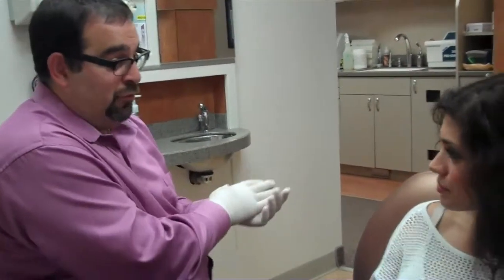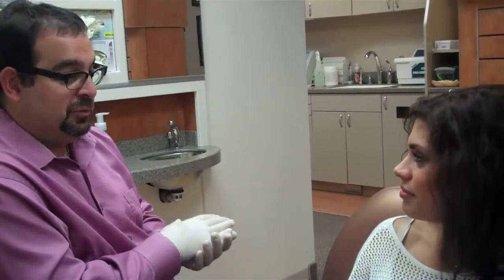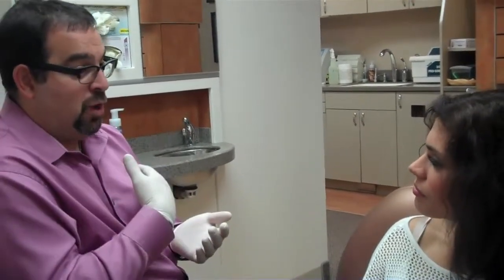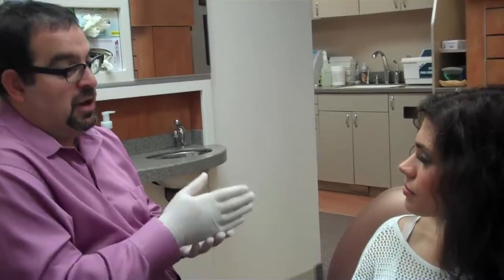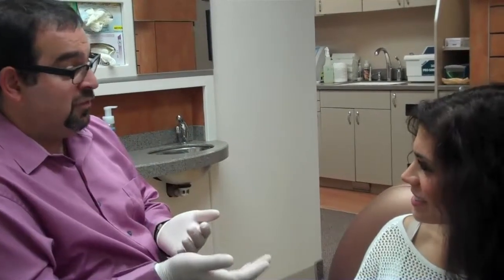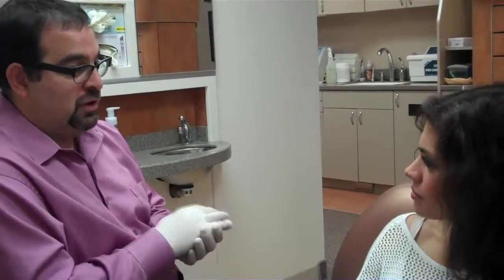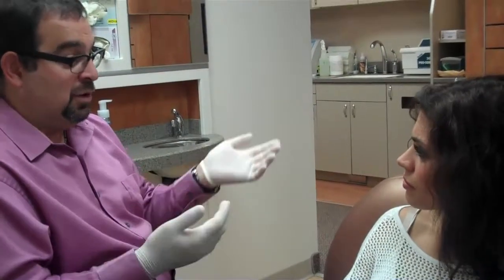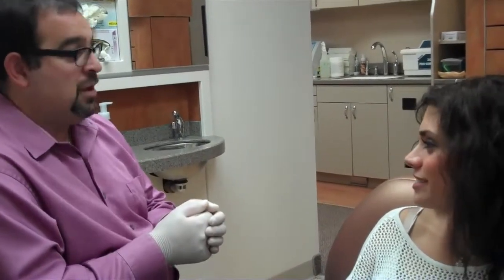I can't commit to Invisalign do you offer any other shorter timed options?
I can't commit to Invisalign do you offer any other shorter timed options? Many people want to straighten their teeth but know that they cannot commit to the daily maintenance that is needed for wearing Invisalign.

Pennsylvania Center for Dental Excellence dentist Dr. Tau discusses "Six Month Smiles" an alternative to Invisalign.

Dr. Leonard F. Tau
Pennsylvania Center for
Dental Excellence
11905 Bustleton Avenue
Philadelphia, PA 19116